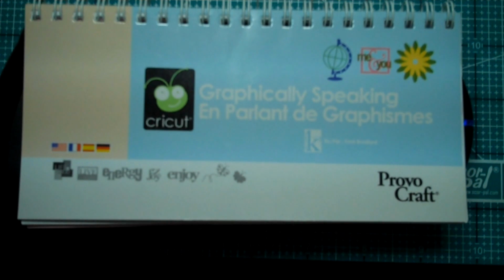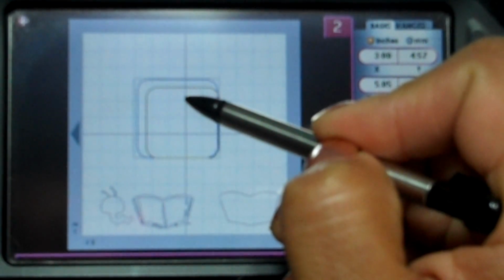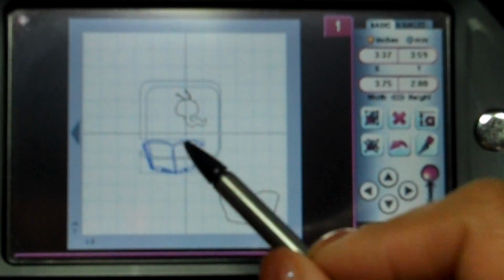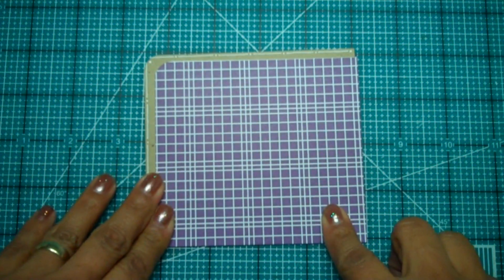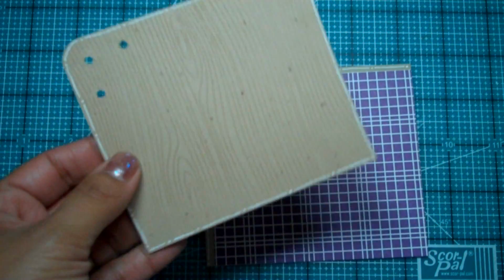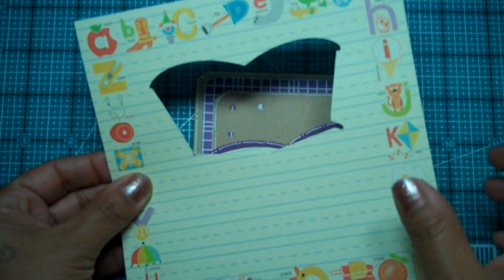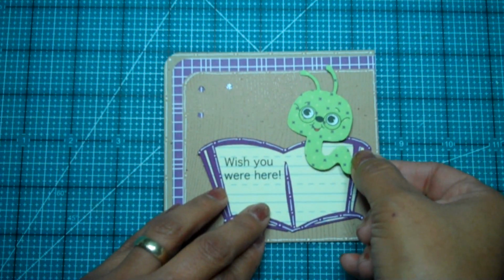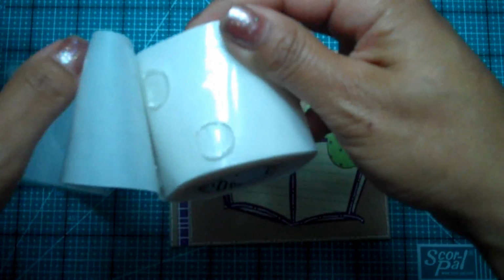Episode 33.wmv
making a card using my gypsy!